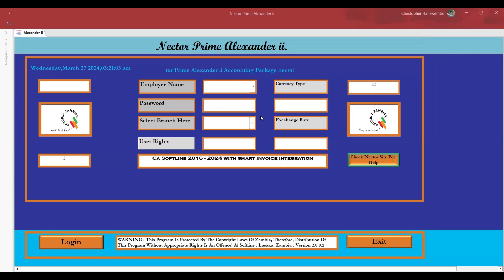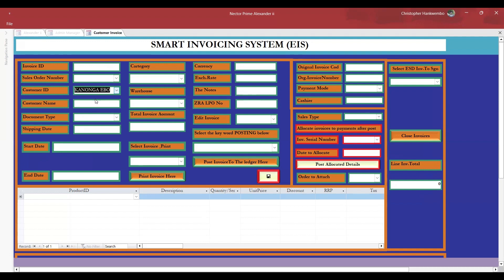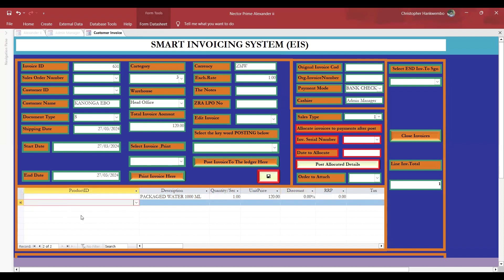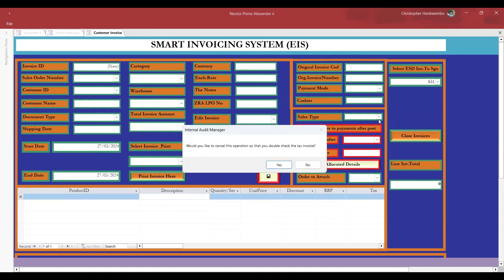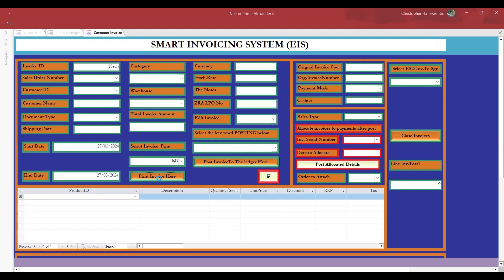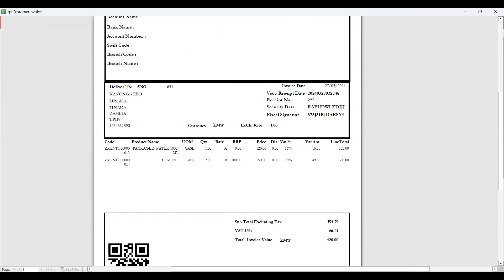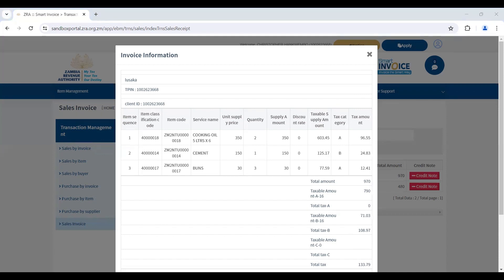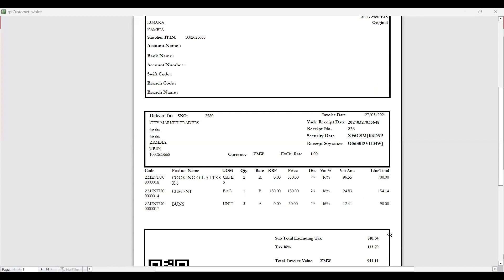Ca Premier Accounting Package (LAN) Vs Alexander ii (Cloud)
This video is for the general public